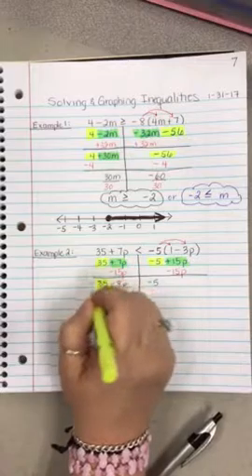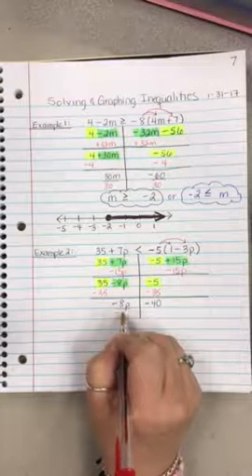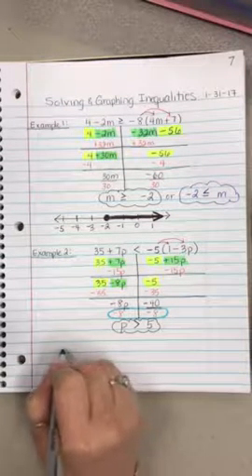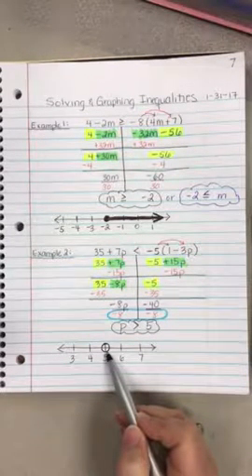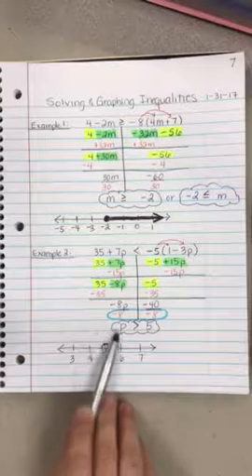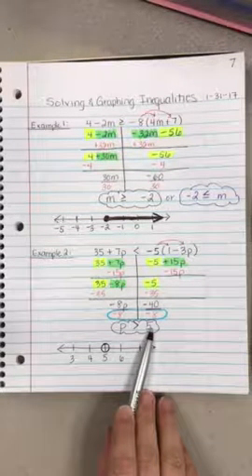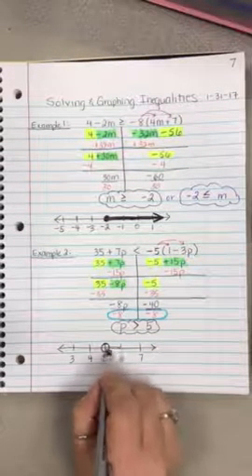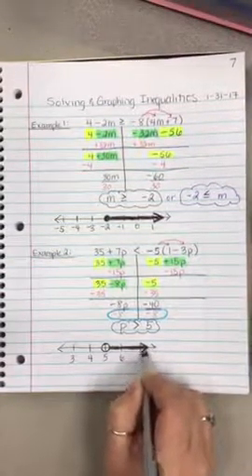Ineq part 1